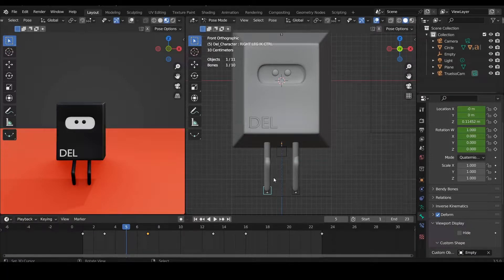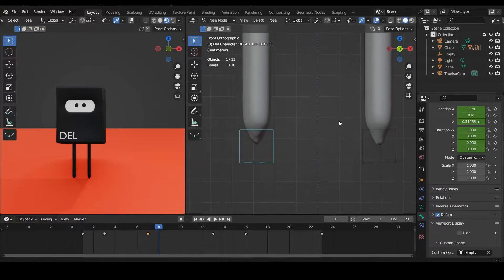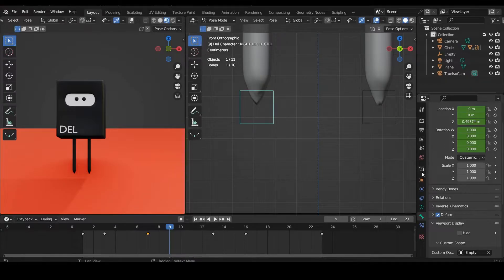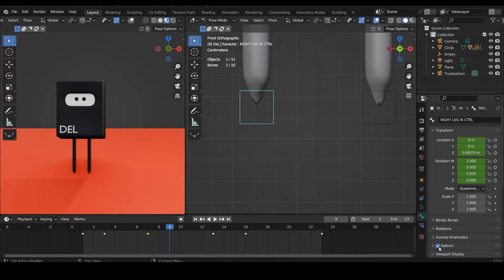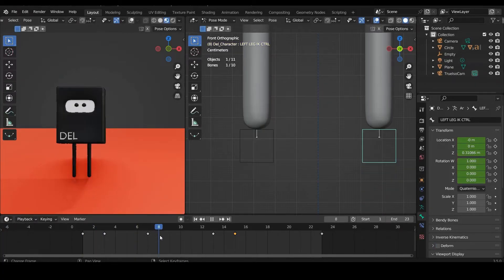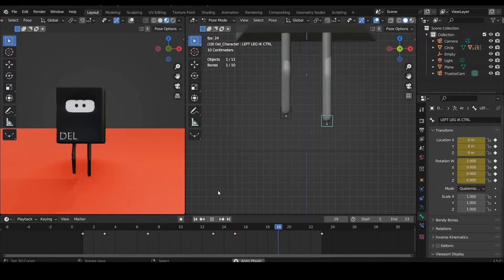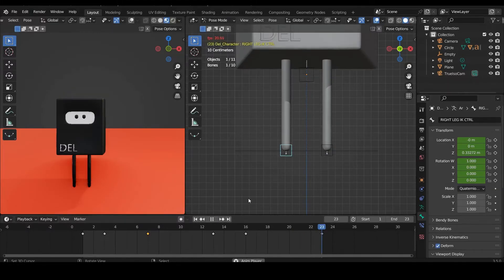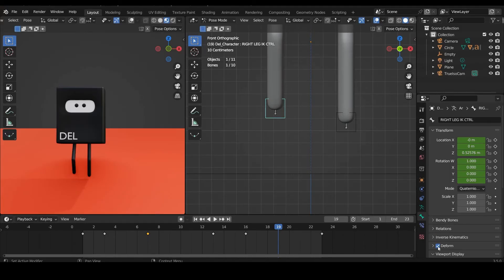FIX Stretching Mesh in Blender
Is your mesh stretching in Blender? I know how annoying this can be when you have no clue why it's happening. Watch this super short video on how to resolve the mesh stretching issue in Blender.